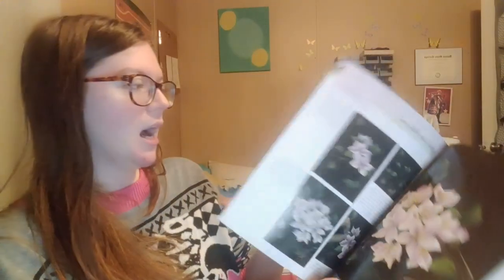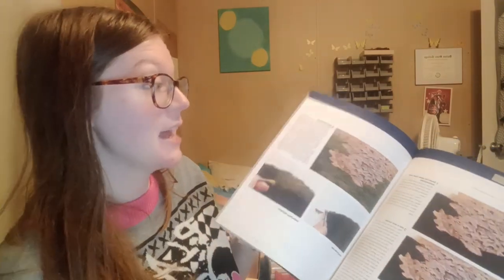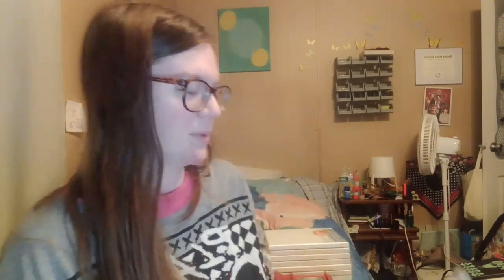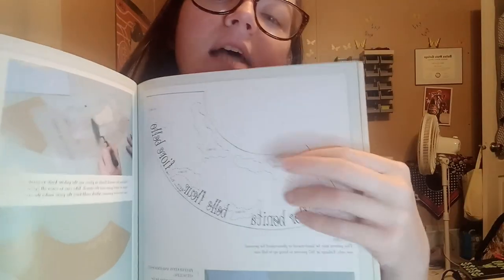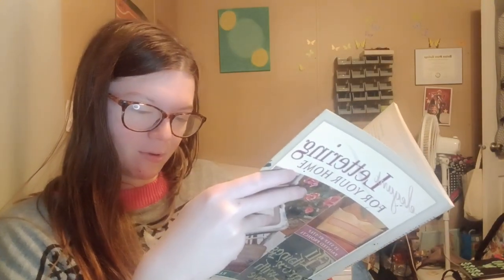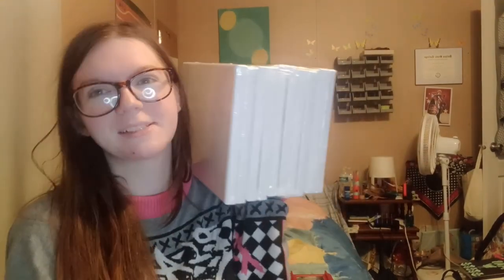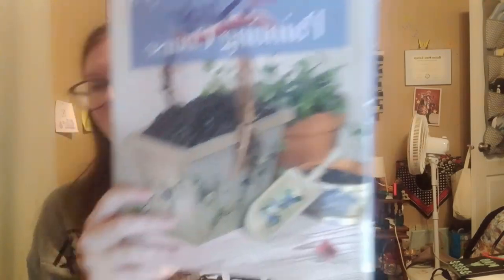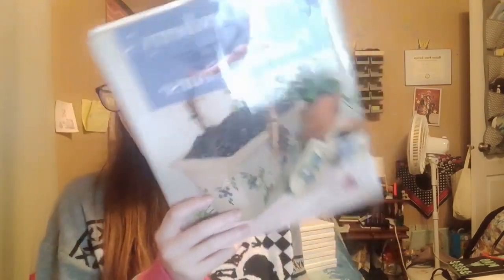What I Got For Christmas | Art Books, New Clay, Disney, and More!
I wanted to make a small showcase of some of my favorite things I've gotten this year. However, I know this can kind of come across as bragging. I am fortunate enough to be receiving a lot of my art supplies from my parents and family.